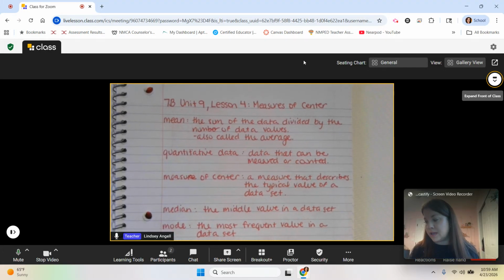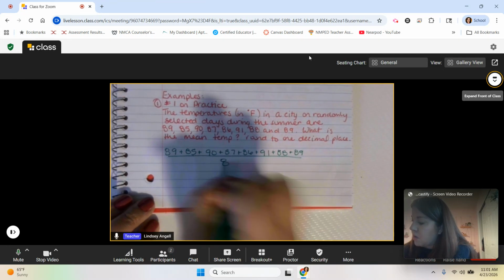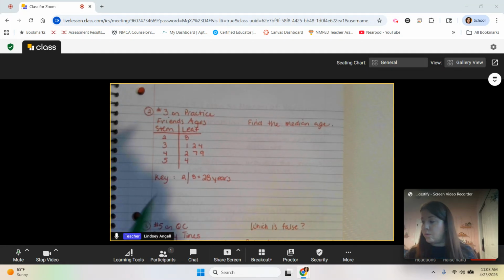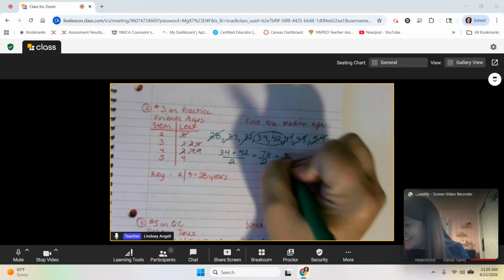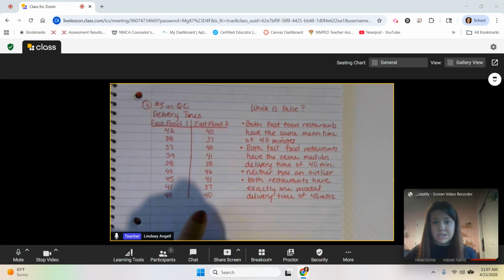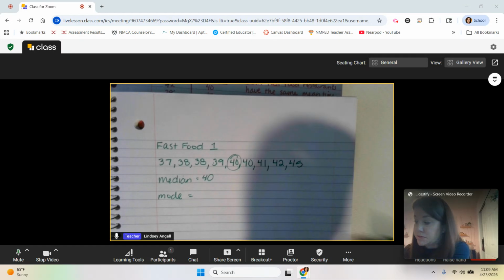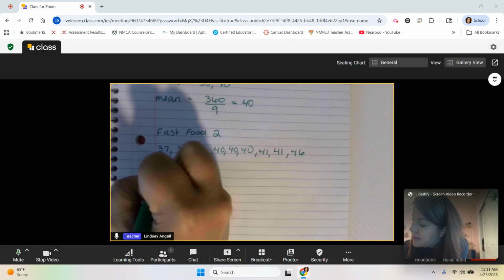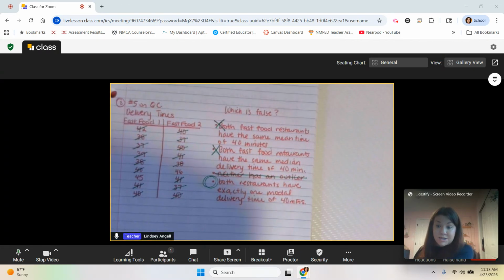7B Unit 9, Lesson 4: Measures of Center